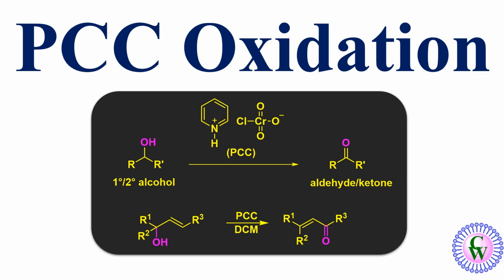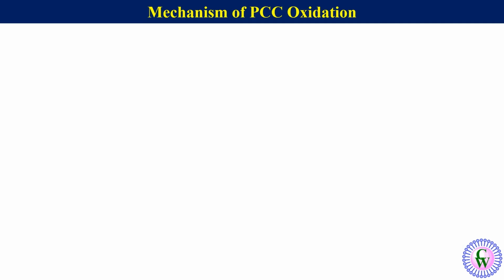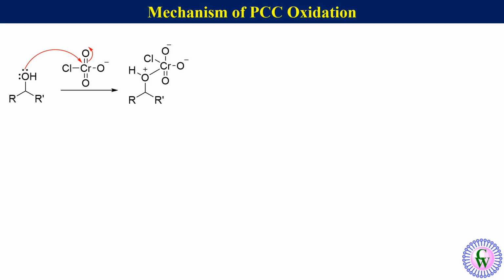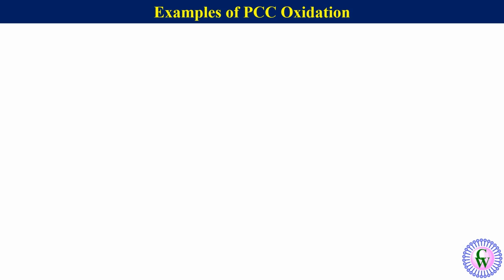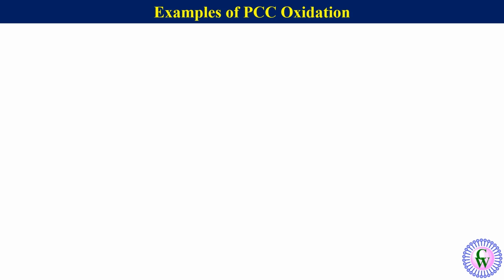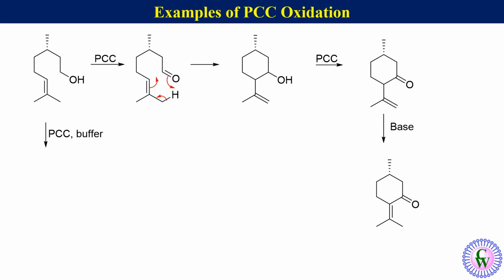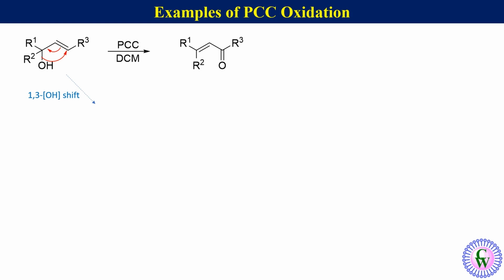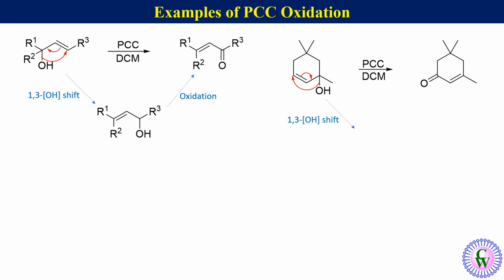PCC Oxidation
A quick look at PCC oxidation—the classic method for converting primary alcohols to aldehydes without over-oxidizing to carboxylic acids, and secondary alcohols to ketones.